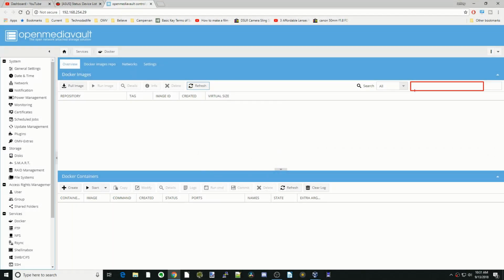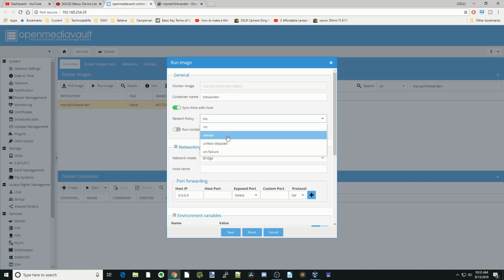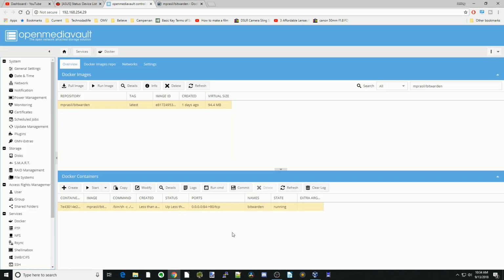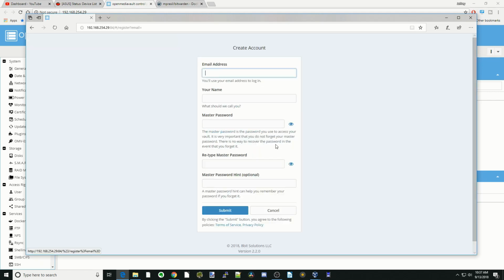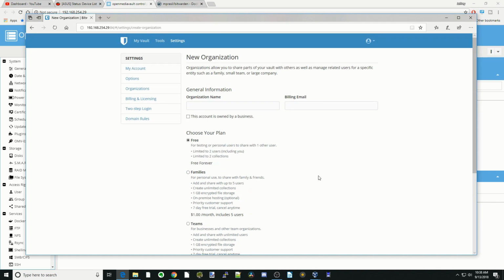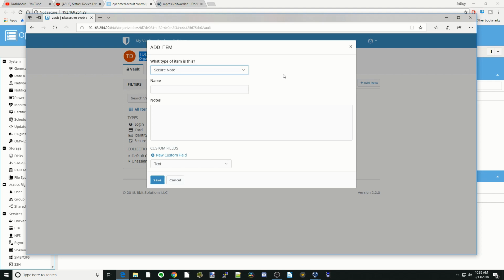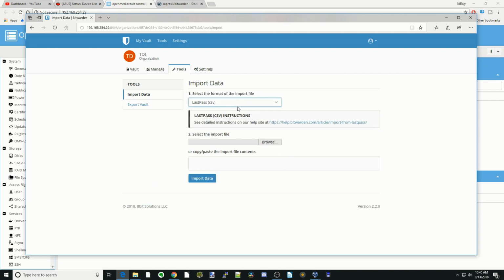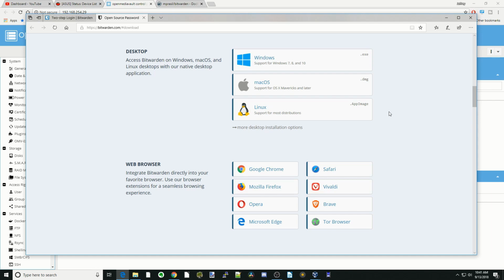Bitwarden, Password Manager, on Openmediavault with Docker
Today, we install Bitwarden, a password manager, on our Openmediavault server.